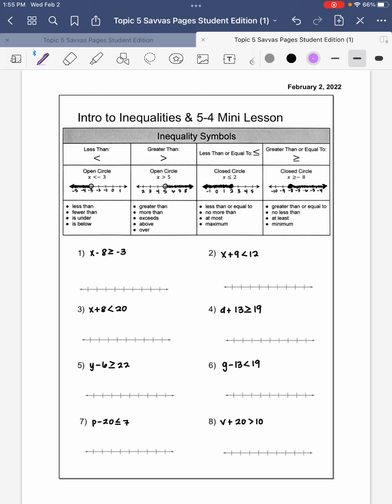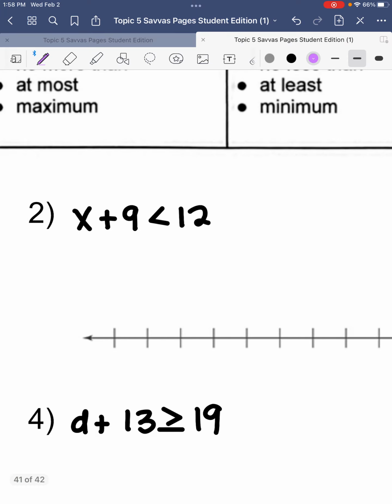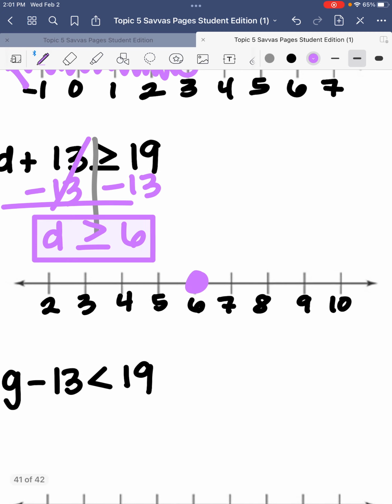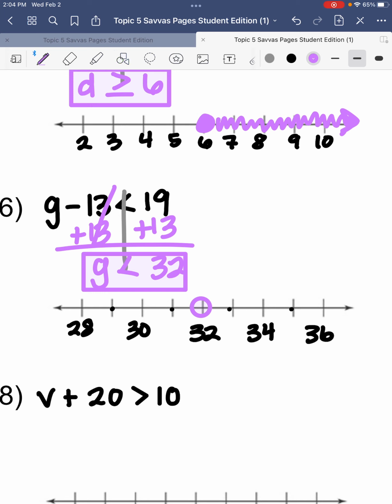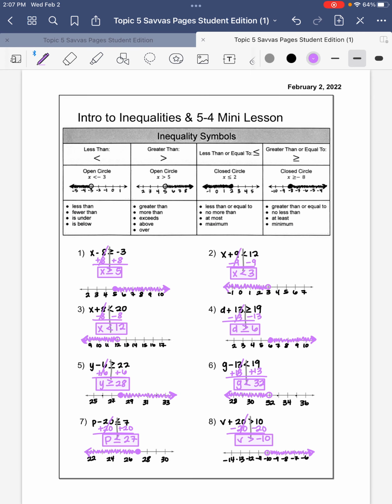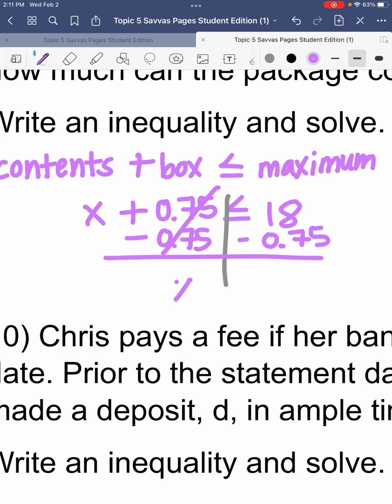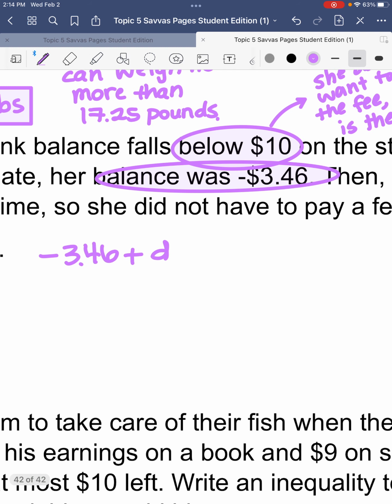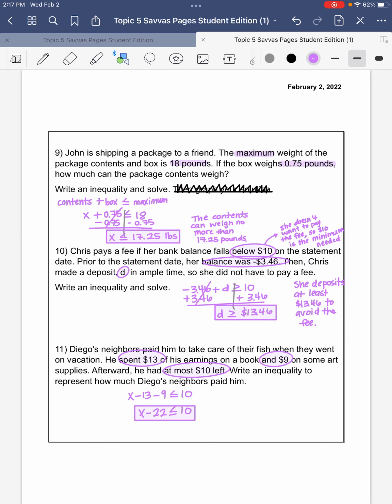Feb 2 Inequalities and Lesson 5-4